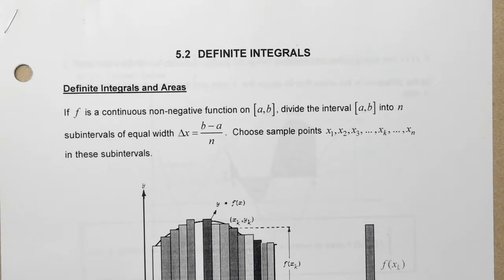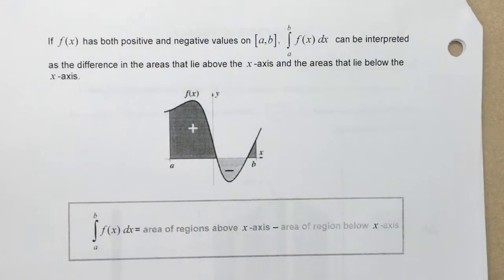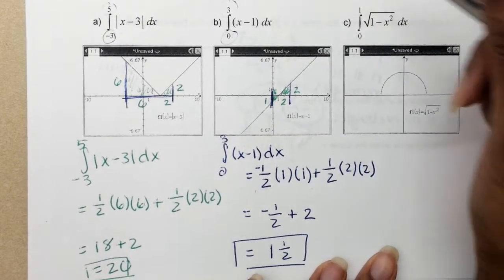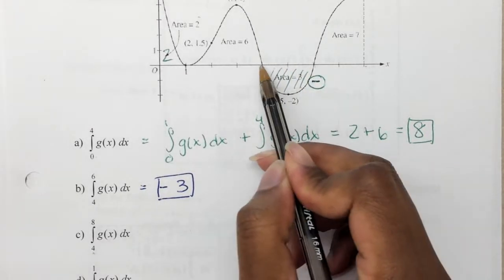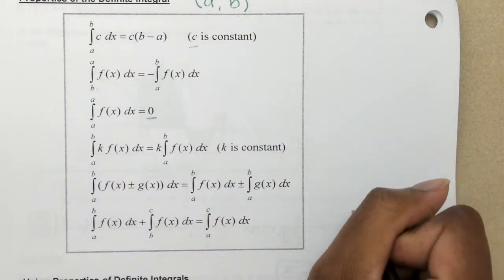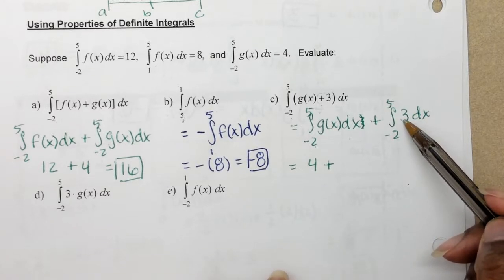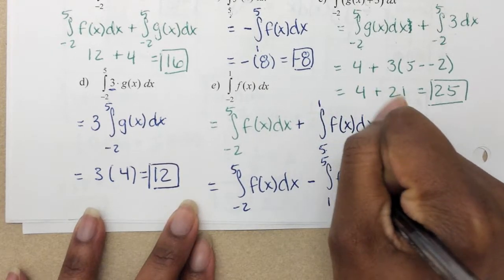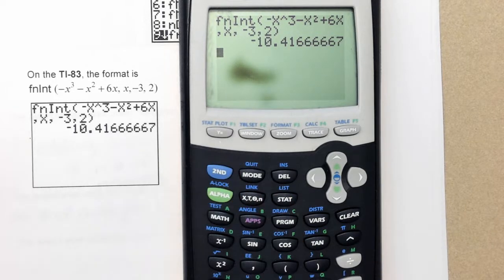AP Calculus 5.2 notes